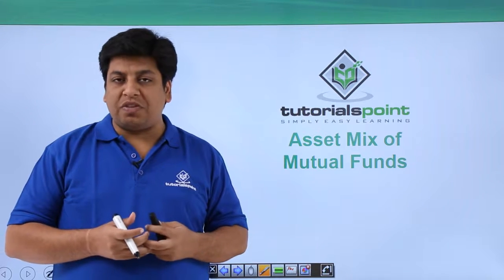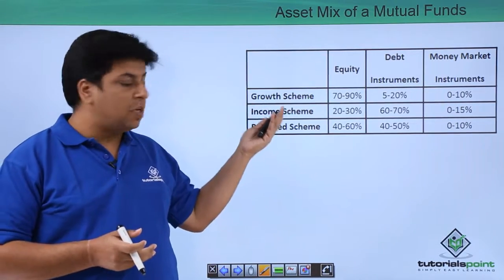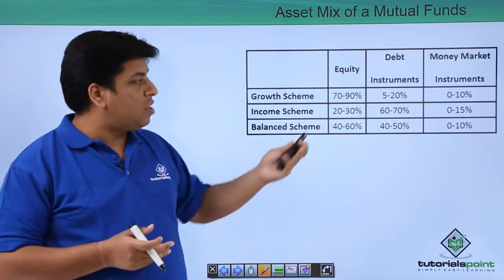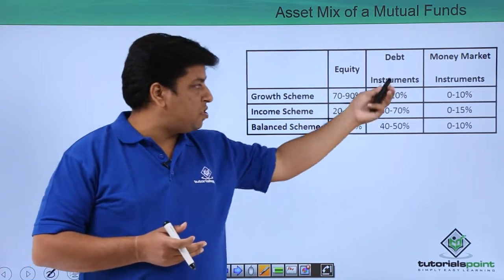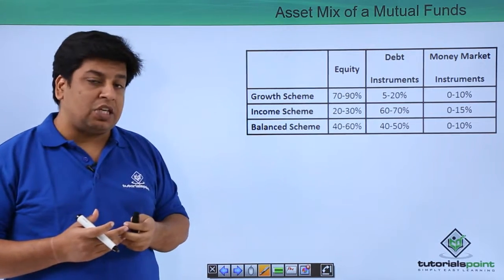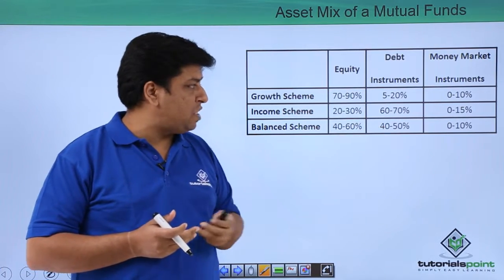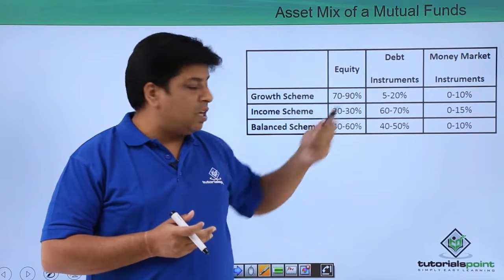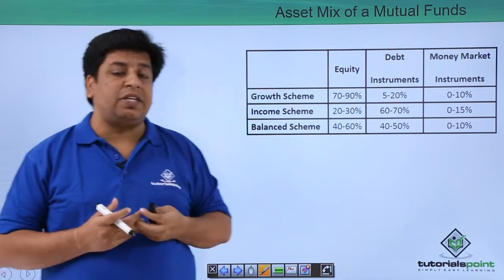Analysis of Investment - Asset Mix of Mutual Funds